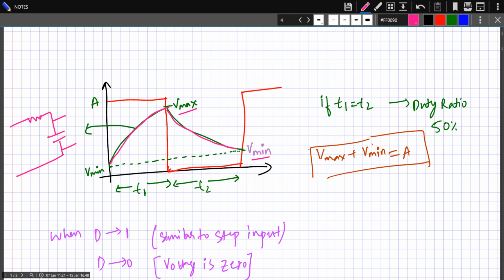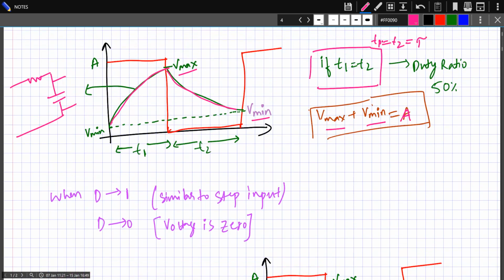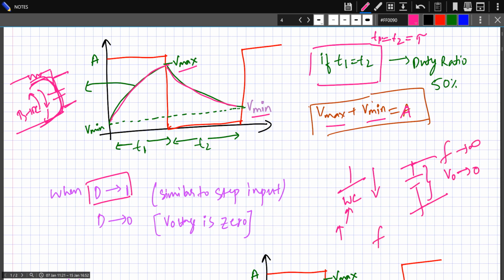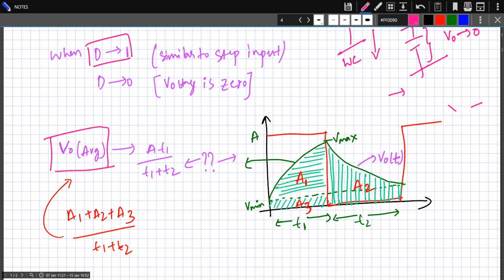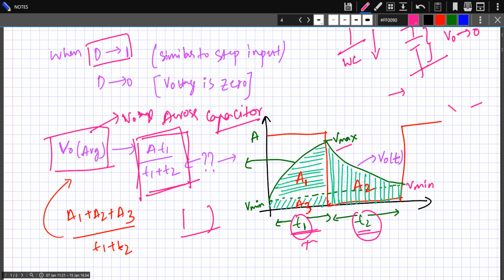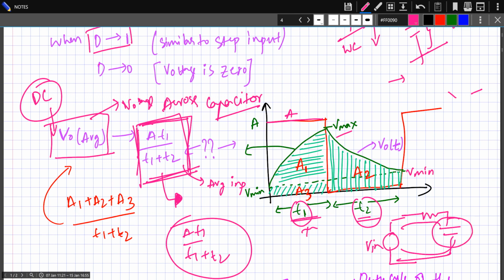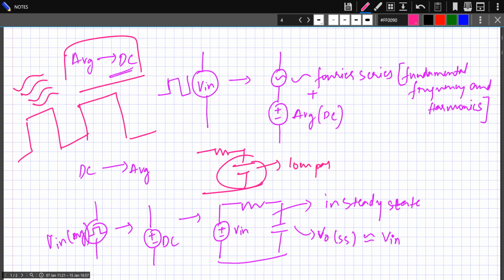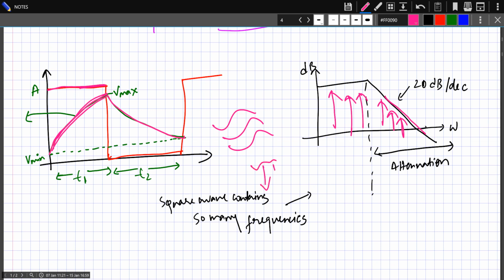interesting analysis of square wave response of an RC circuit